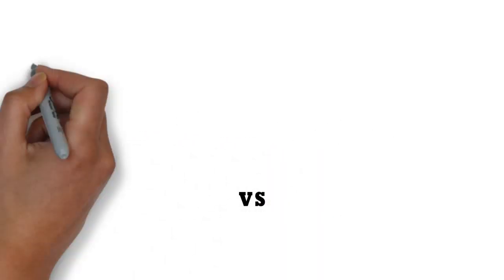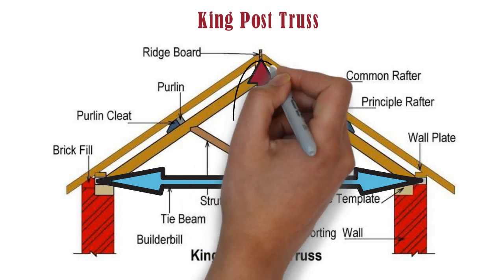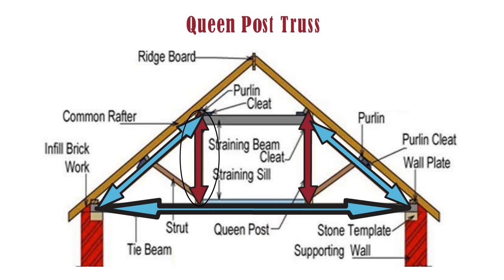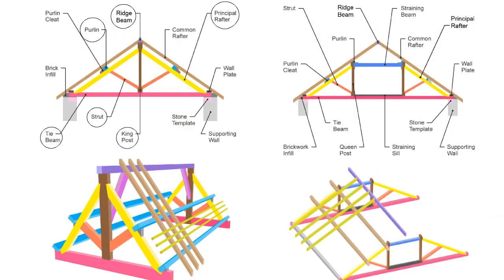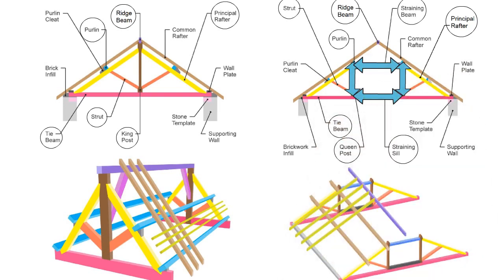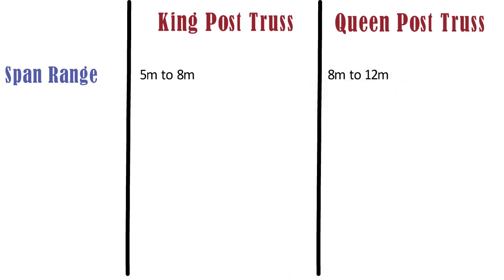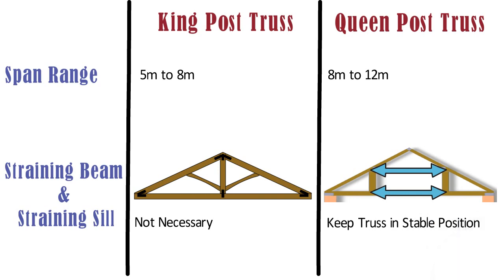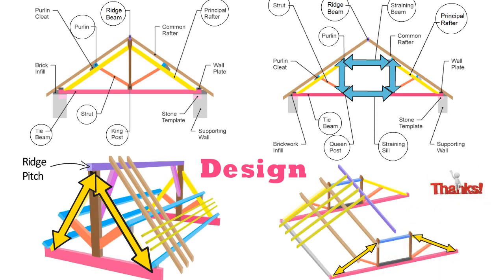King Post Truss vs Queen Post Truss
33 Grade vs 43 Grade vs 53 Grade of Cement